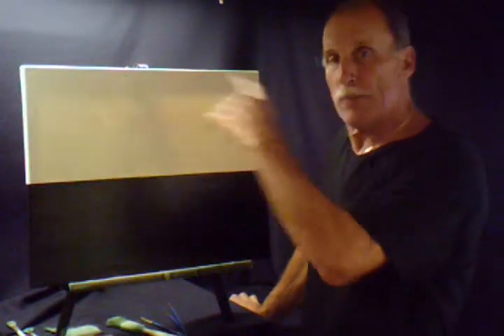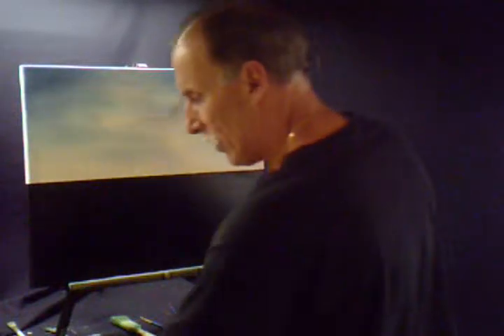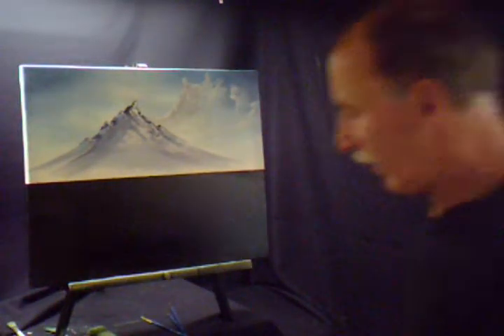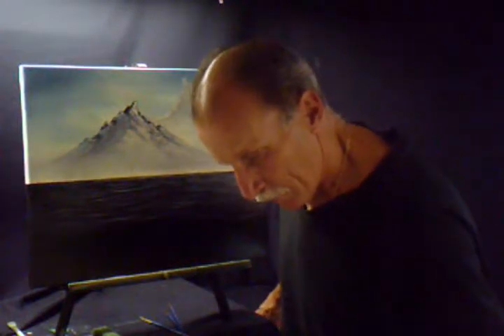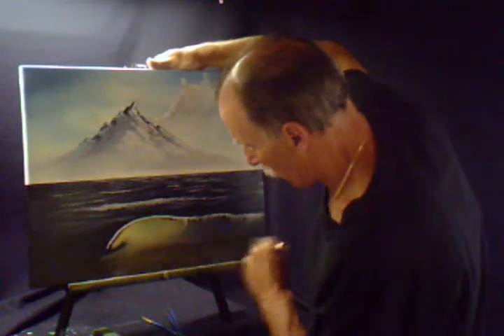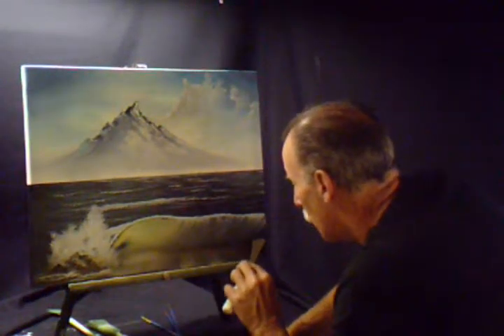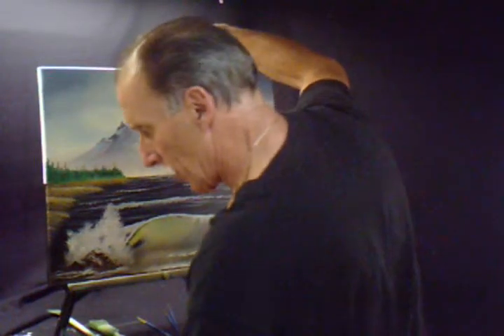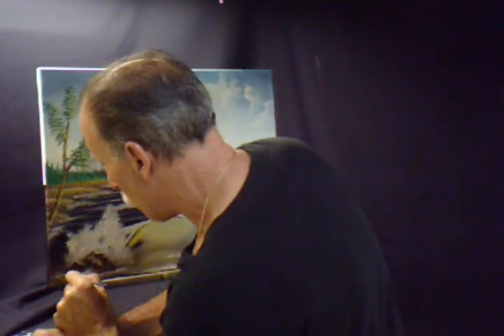Oil Painting Alaska Ocean Wave and Beach Volume 2 Lesson # 50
How to Oil Paint Wet on Wet Step by Step Instruction Video of a Alaska  Ocean Wave and Beach